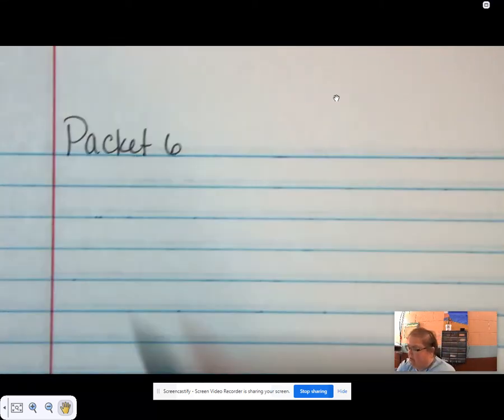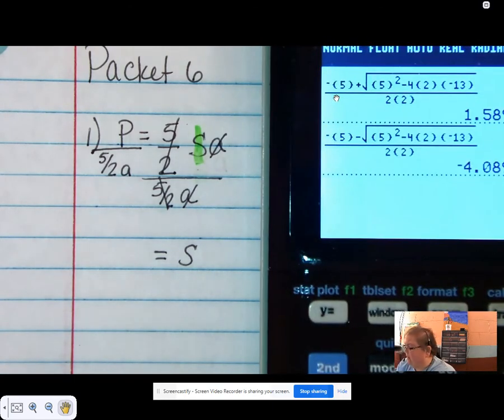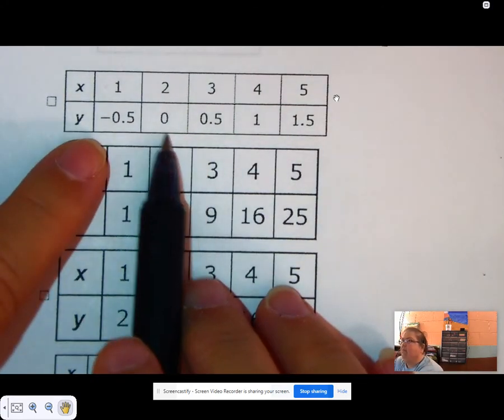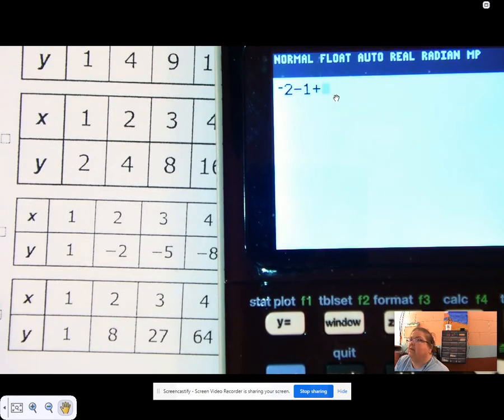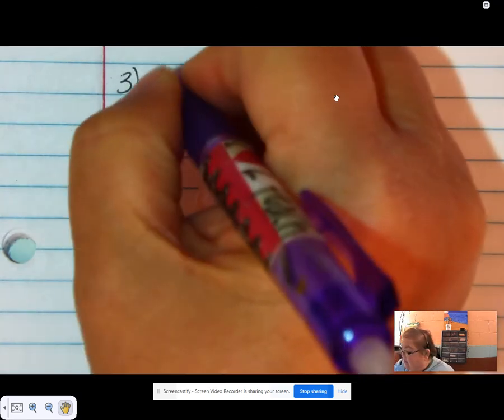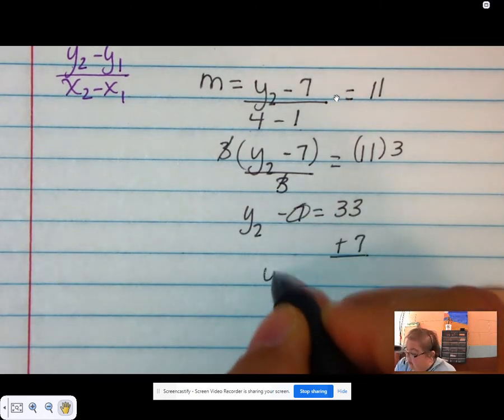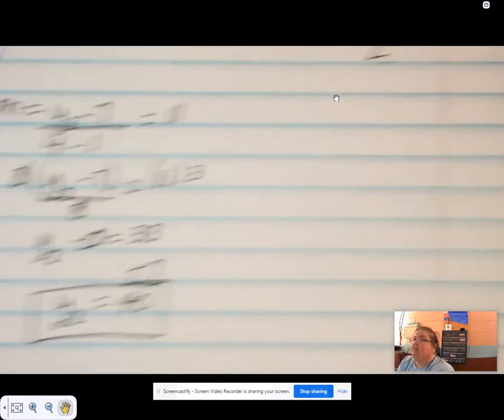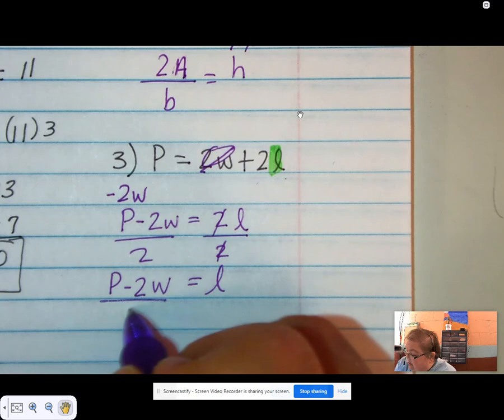TNReady Review Packet 6